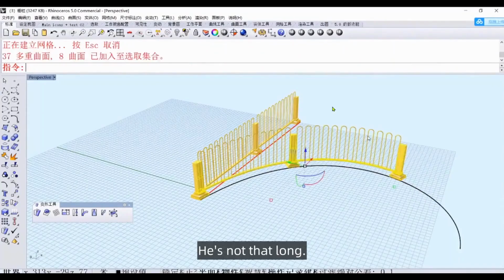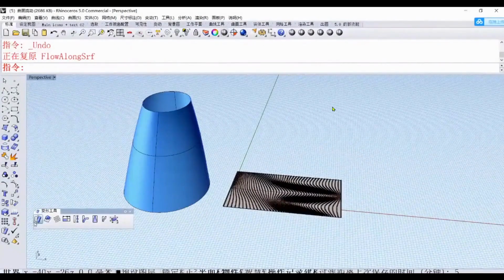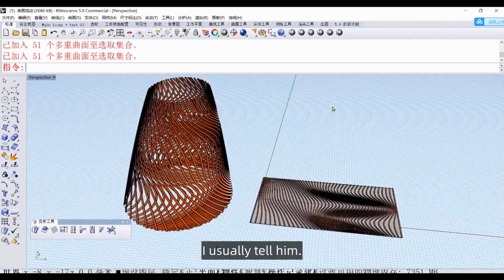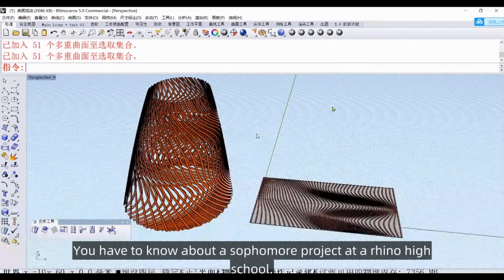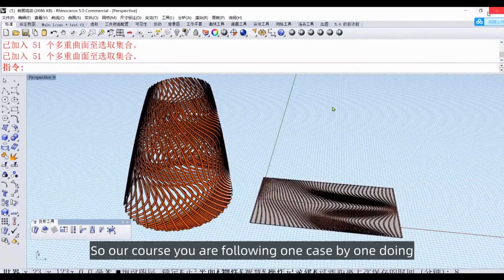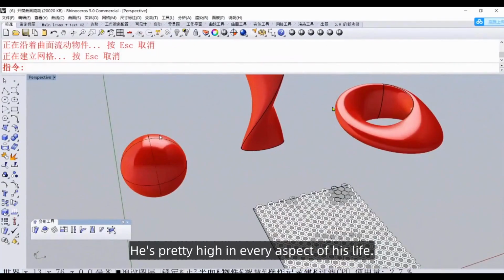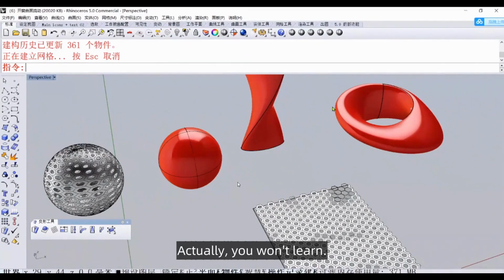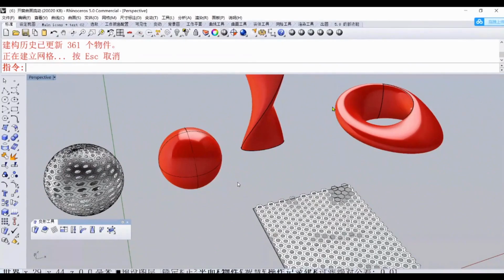Rhino Learning Tips Part 4: This may be the best architectural Rhino modeling course on the network!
Some sincere advice about how to do well in Rhino for Rhino Beginners